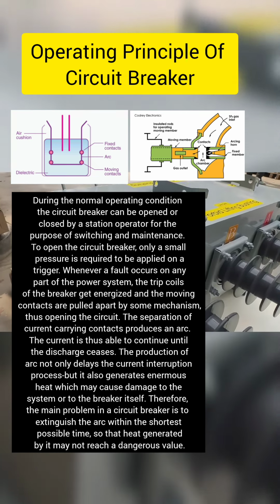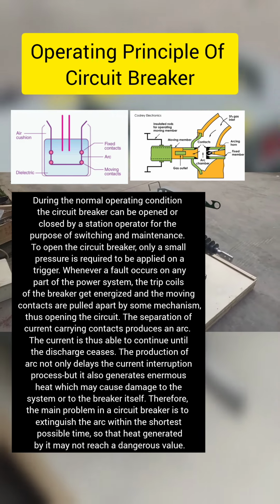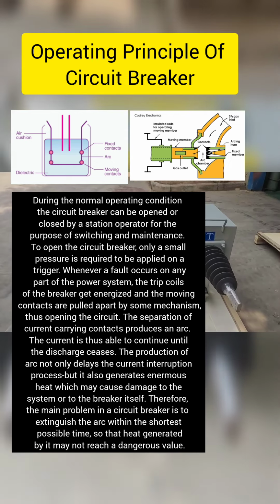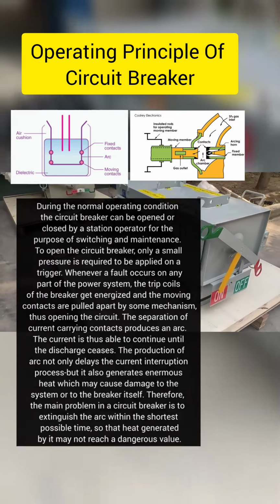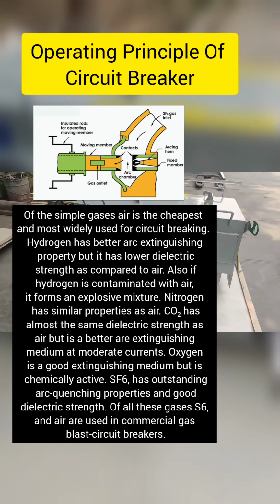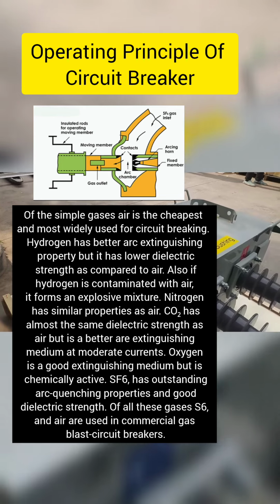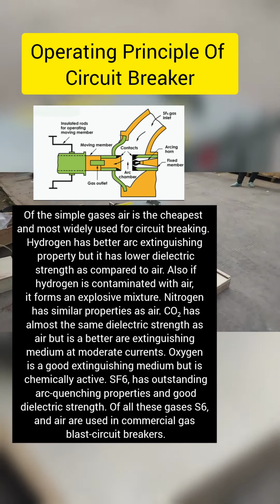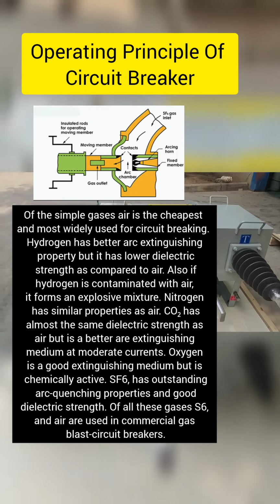"Circuit Breaker Operating Principle Explained!⚡Electrical Engineering CircuitBreaker Engineering"